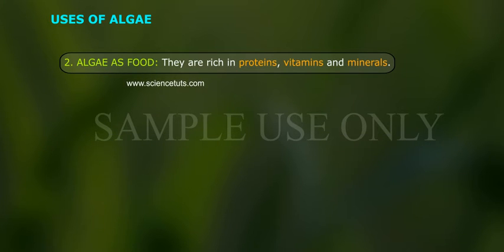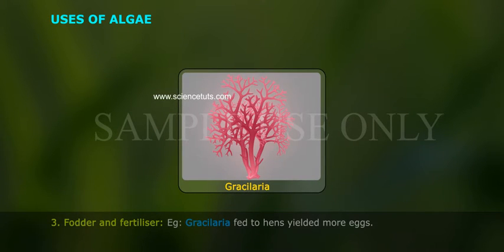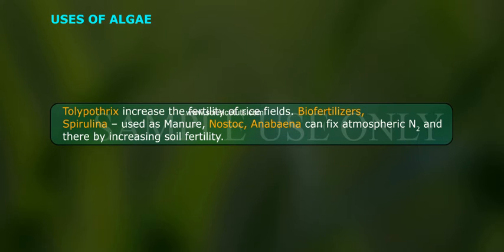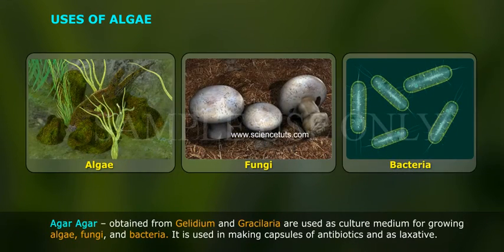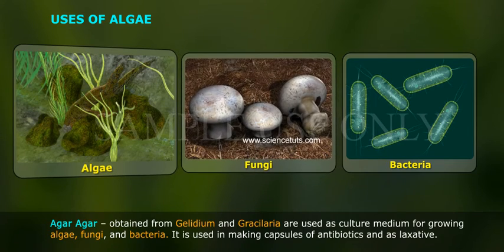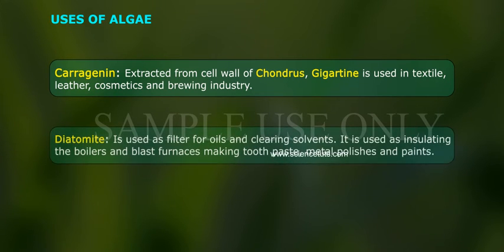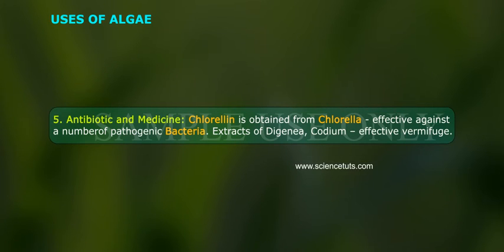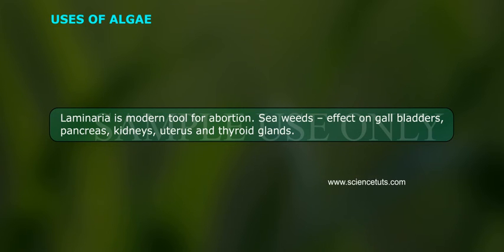USES OF ALGAE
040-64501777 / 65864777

7 Active Technology Solutions Pvt.Ltd. is an educational 3D digital content provider for K-12. We also customise the content as per your requirement for companies platform providers colleges etc . 7 Active driving force "The Joy of Happy Learning" -- is what makes difference from other digital content providers. We consider Student needs, Lecturer needs and College needs in designing the 3D & 2D Animated Video Lectures. We are carrying a huge 3D Digital Library ready to use.

Humans use algae as food, for production of useful compounds, as bio-filters to remove nutrients and other pollutants from waste waters, to assay water quality, as indicators of environmental change, in space technology, and as laboratory research systems. Algae is commercially cultivated for Pharmaceuticals, Nutraceuticals, Cosmetics and Aquaculture purpose.